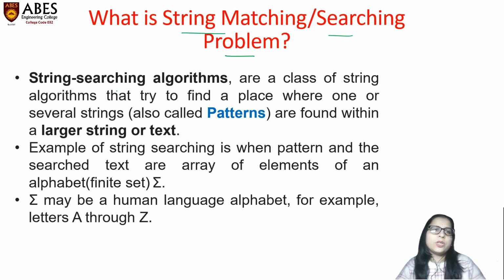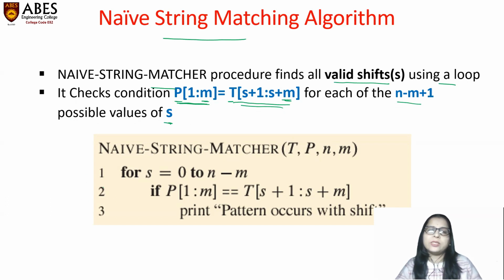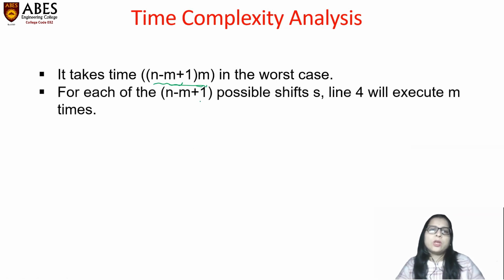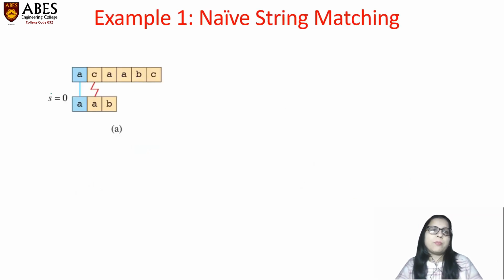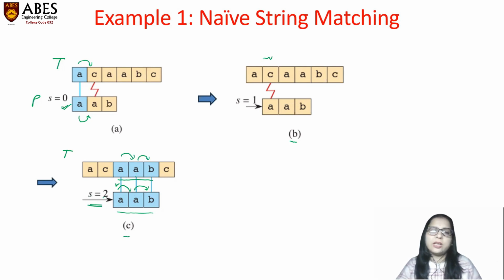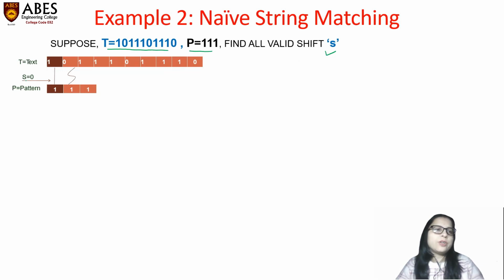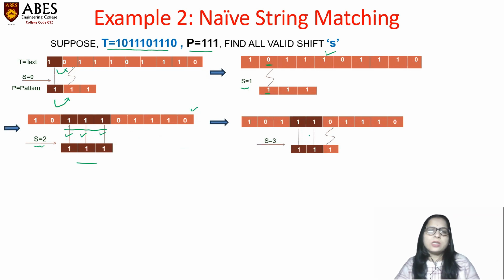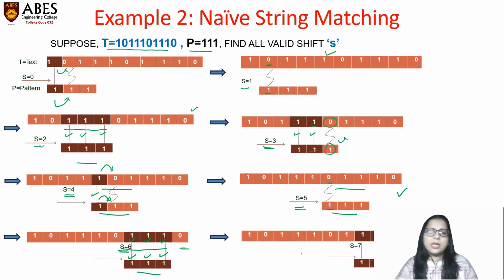String Matching Algorithms | Design and Analysis of Algorithm | ABES Engineering College, Ghaziabad